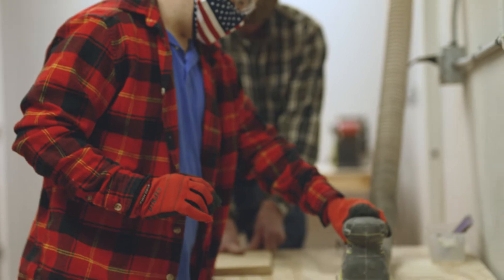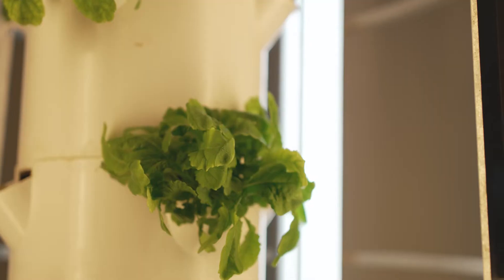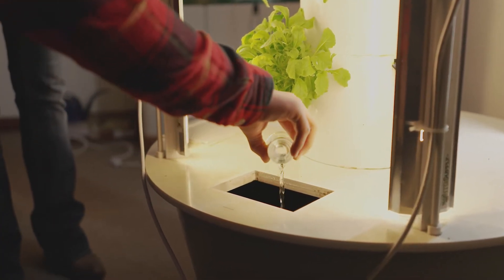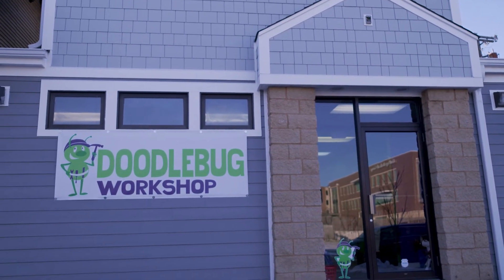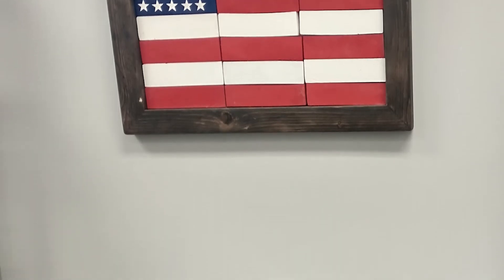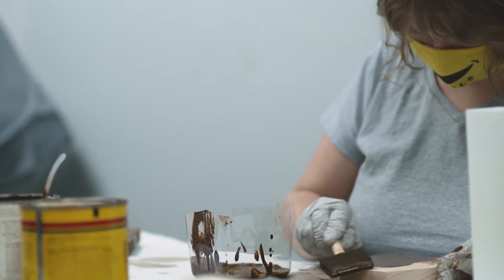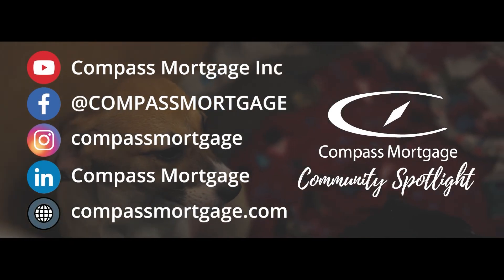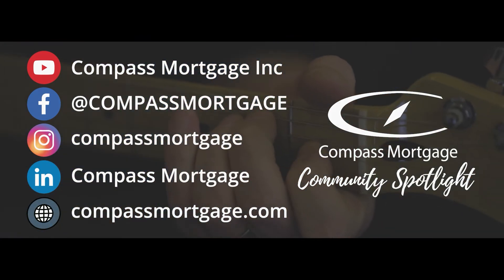Doodlebug Workshop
to learn more.

Also, check us out on social media.